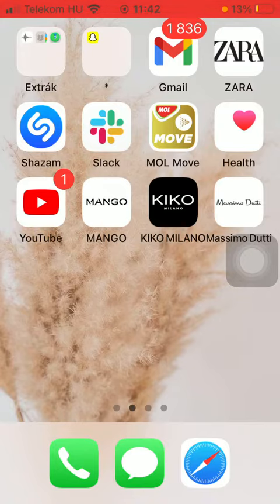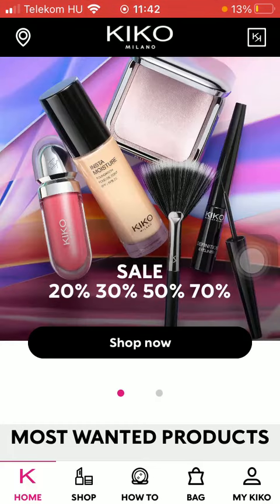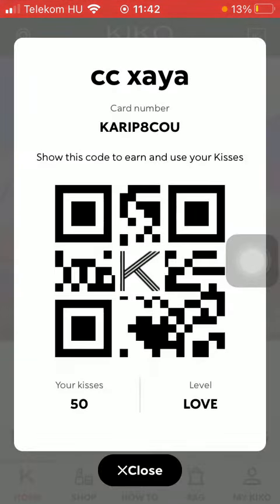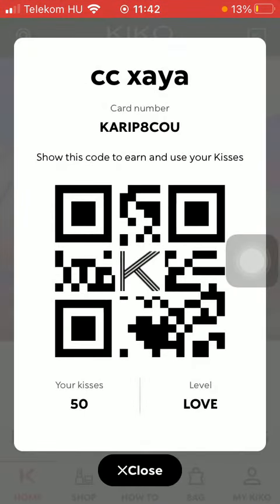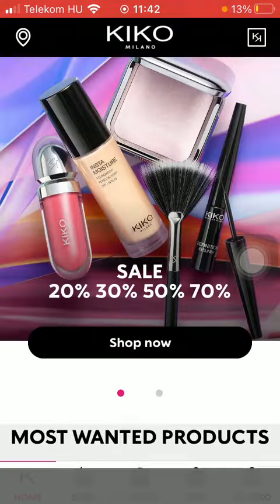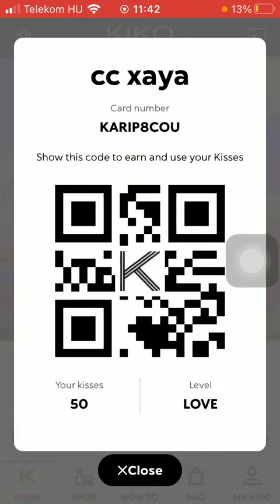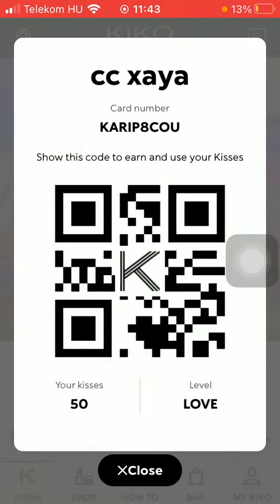How to check out loyalty card on Kiko Milano?